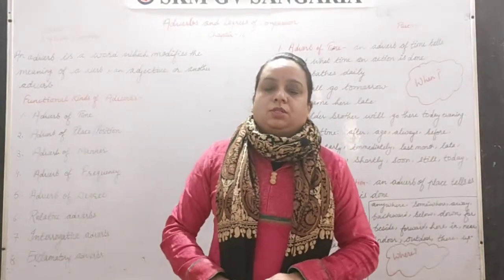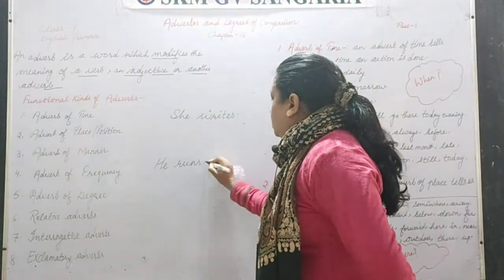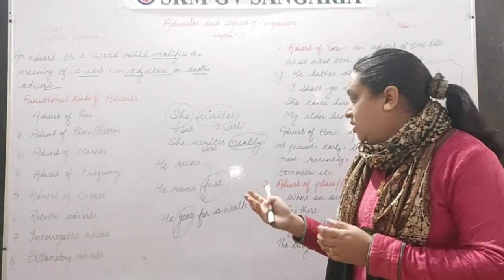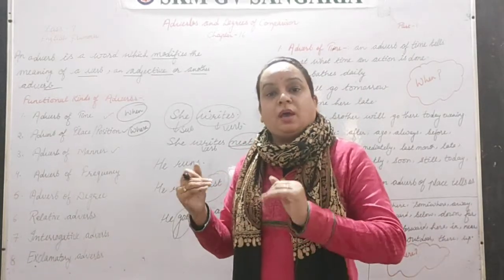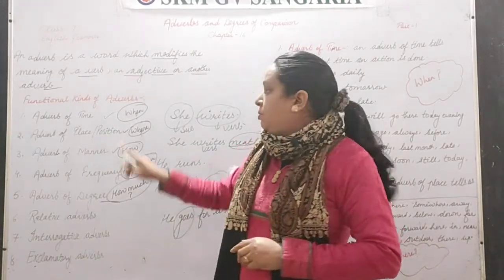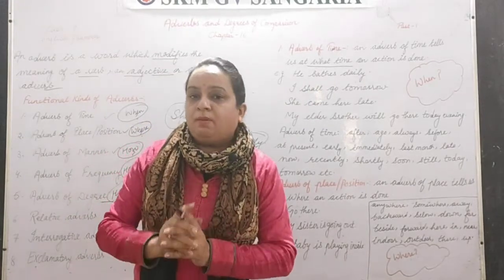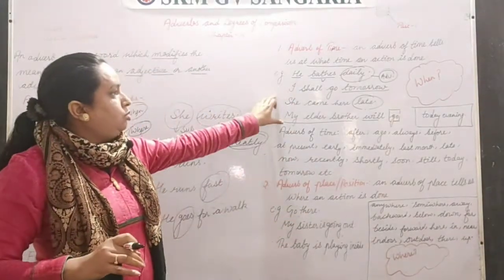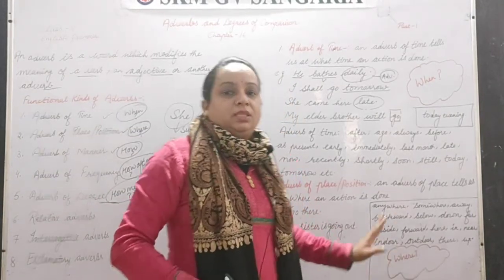Adverbs...Part -1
English.Grammar